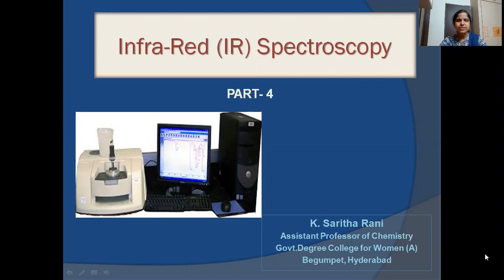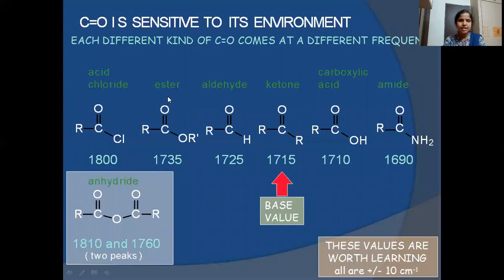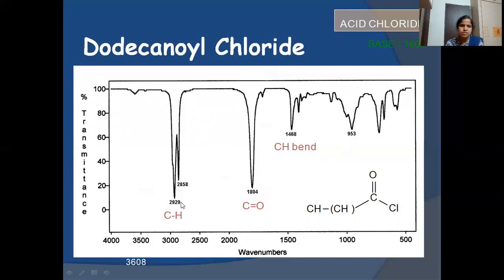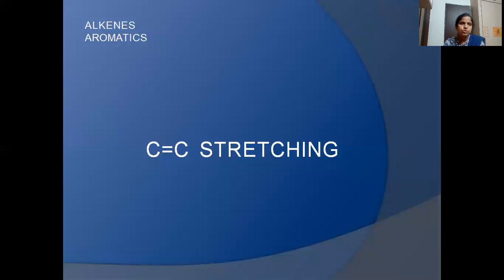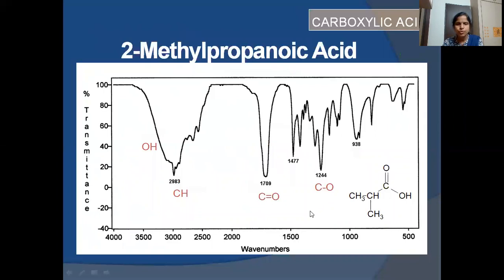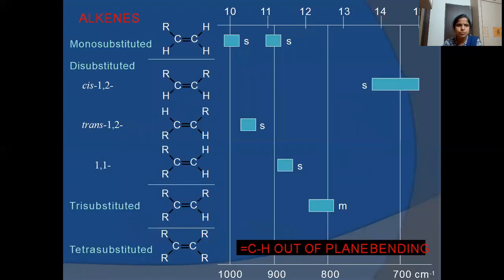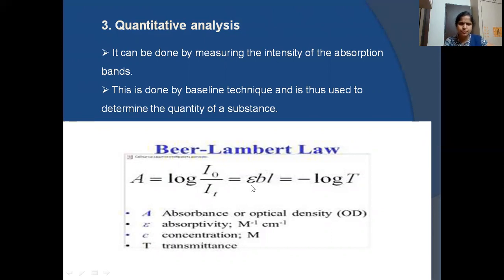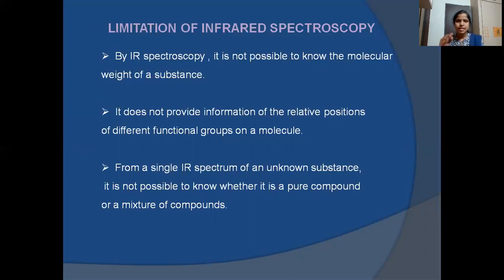IR spectroscopy (part-4)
IR spectra -applications